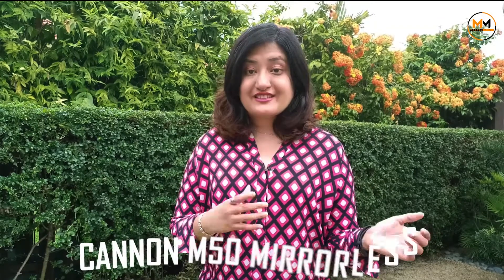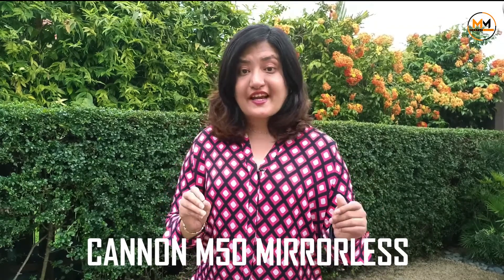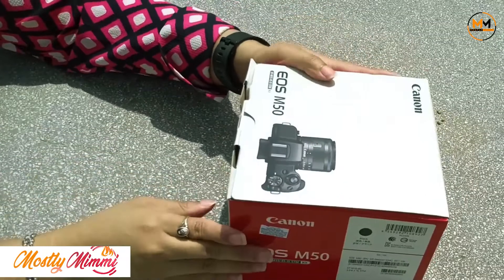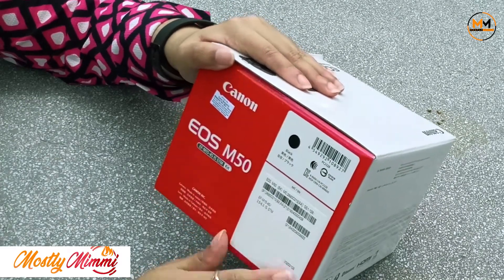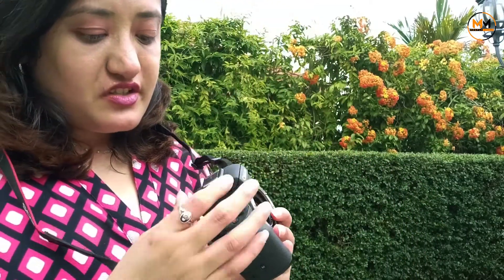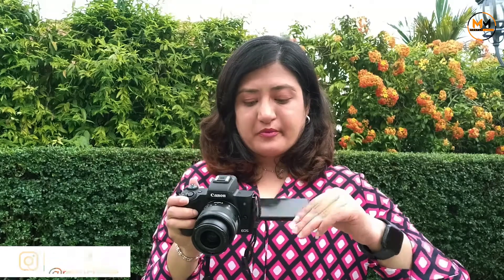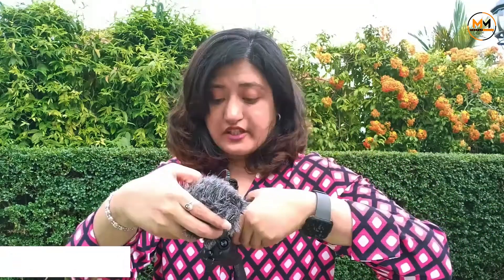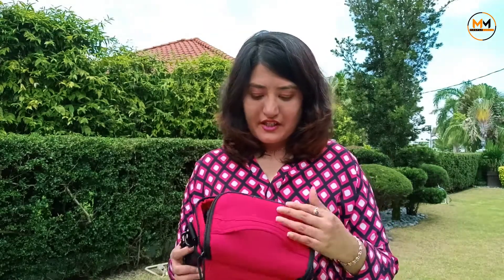Cannon M50 || Unboxing || Mostly Mimmi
Hi there , Sorry for being away from Youtube for quite some time now. Almost two weeks plus. I have recently purchased a Cannon M50 . You can purchase the original Cannon M 50 from Lazada and Ill be giving the link of two repudiated shops where you can purchase the Cannon M 50 with a good deal.  Its a very good budget camera for beginners out there especially for blogging and for you tube purpose.

Creative Director : Mostly Mimmi
Video Editing : Mostly Mimmi
Thumbnail : Mostly Mimmi

This video is being shot by my OPPO F11 pro